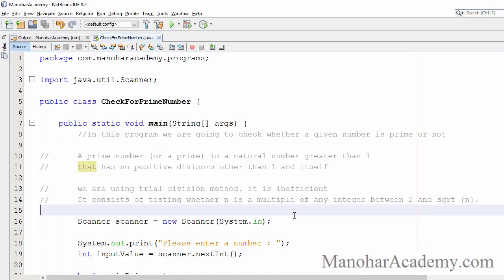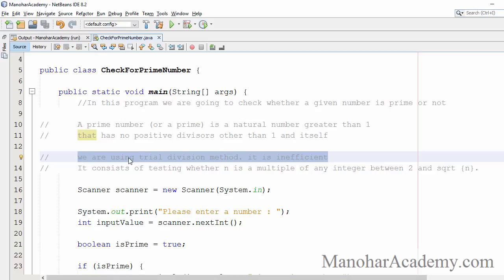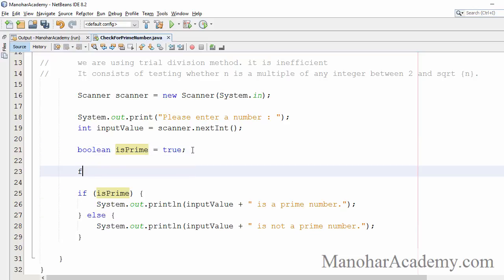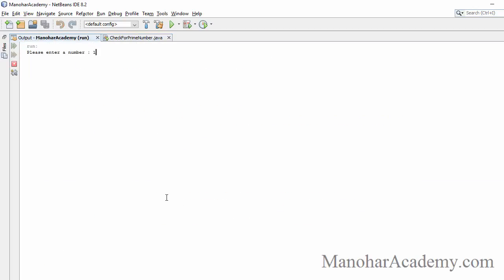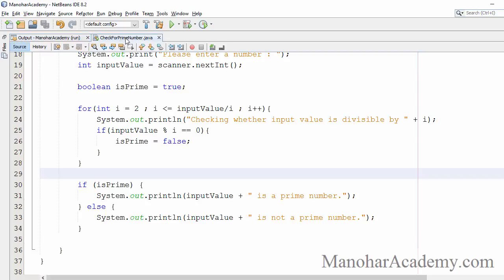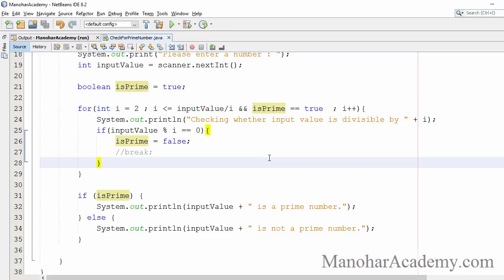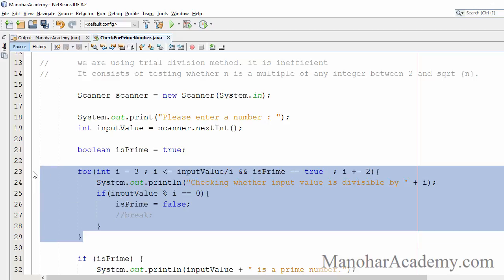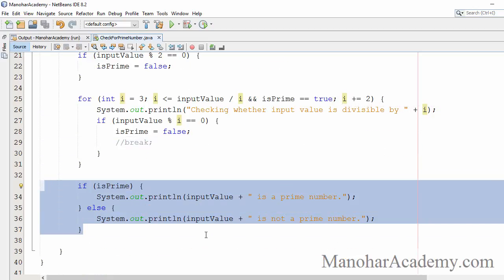Java prime number program (manohar academy)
in this program we are going to check whether a given number is prime number or not.